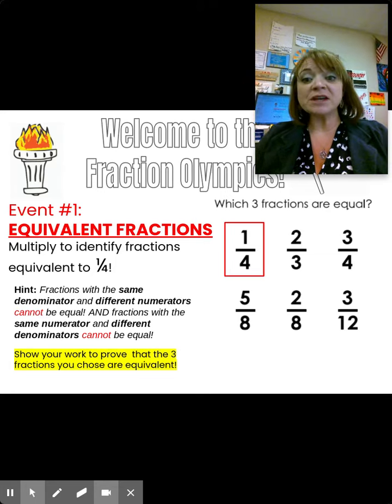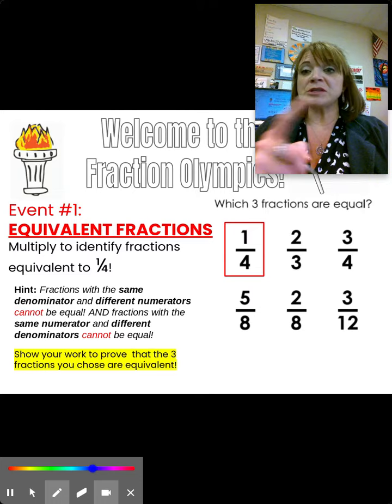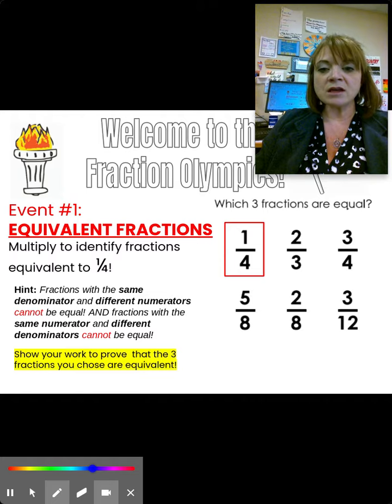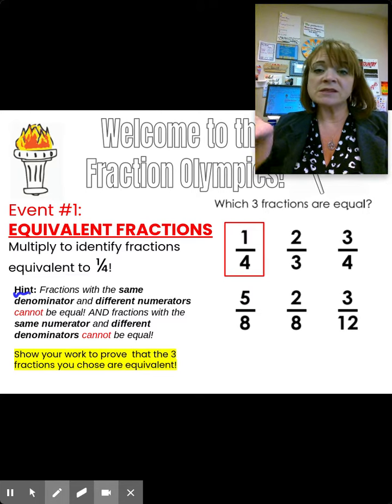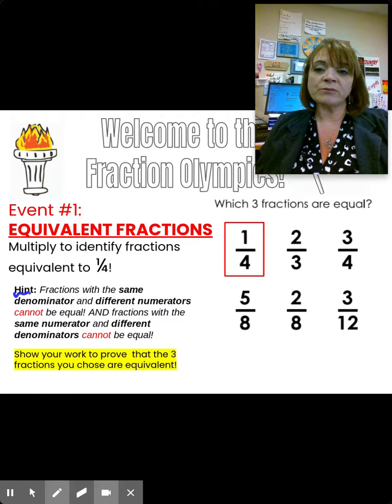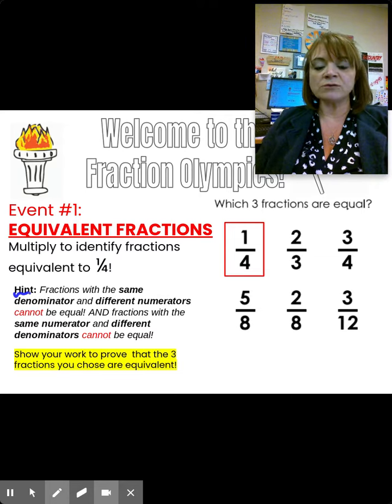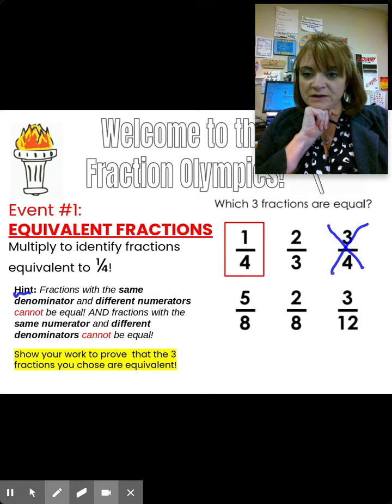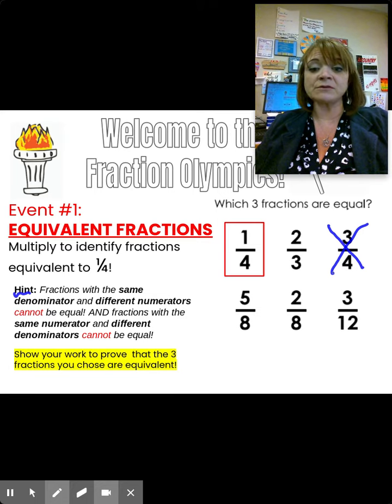Identify Equivalent fractions